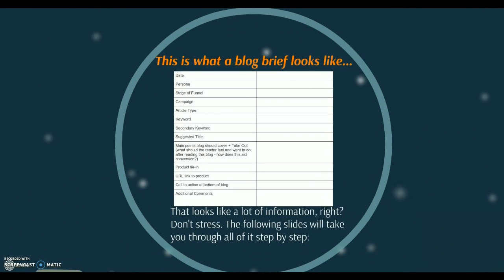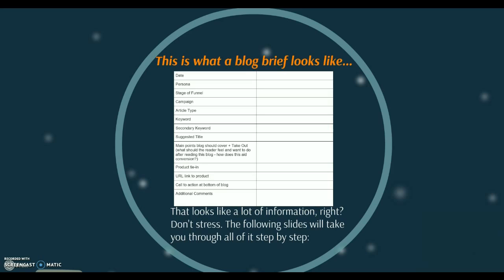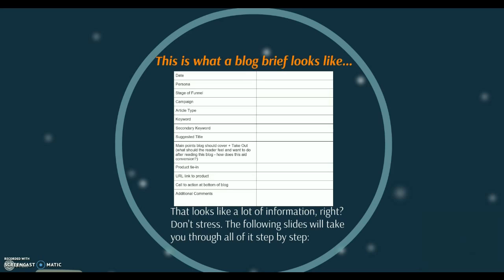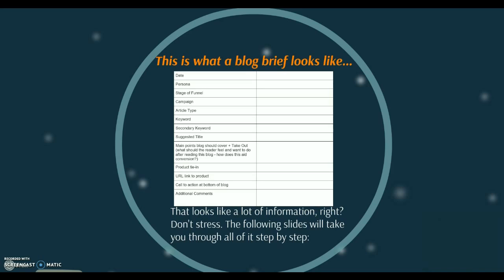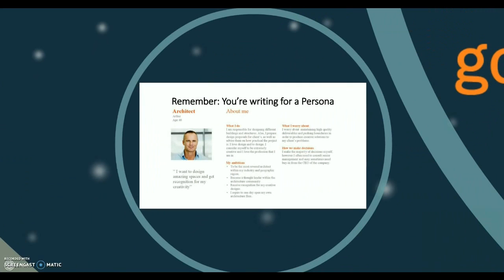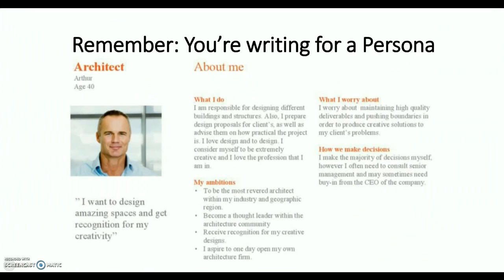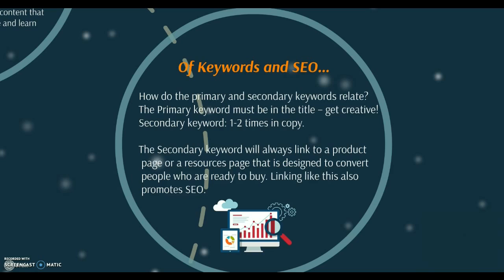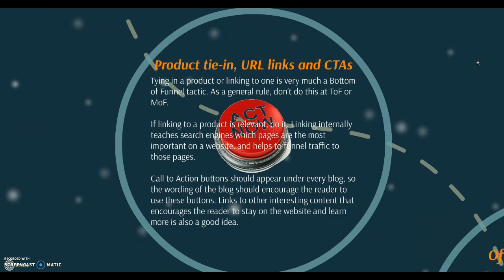Blog Briefing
Carl Thomen, Content Director at MPULL, takes us through how to create great blog briefs.